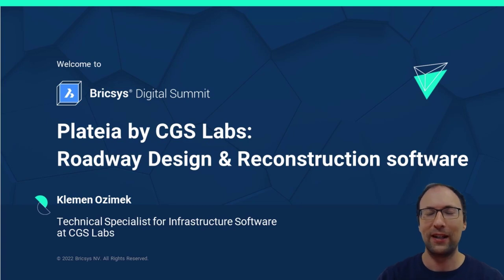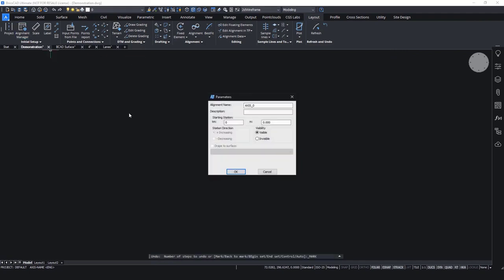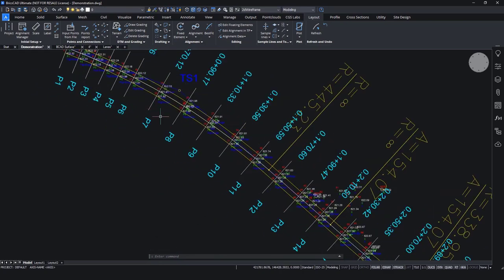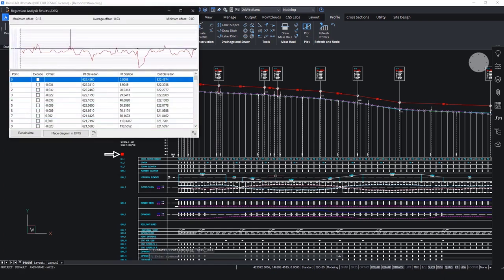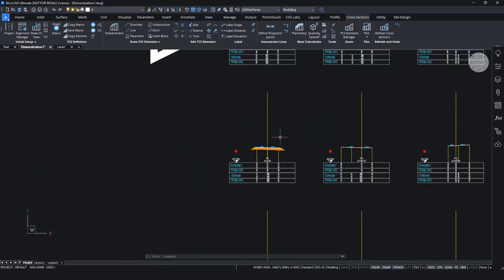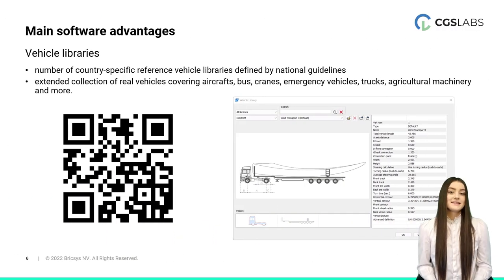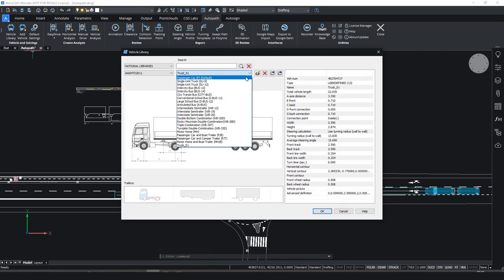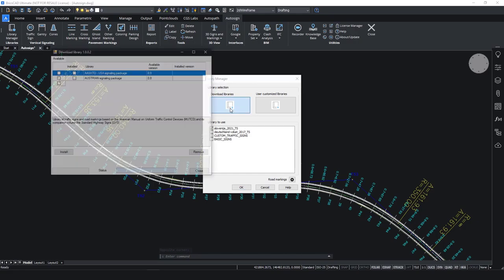What’s New with CGS Labs’ Civil Partner Apps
Hear more on the latest CGS Labs upgrade and their third-party civil applications for BricsCAD. Get to see their civil collection for speeding up project delivery, covering quick site-modelling features, earthwork calculation, utility design, and productivity tools.

Missed the Summit?